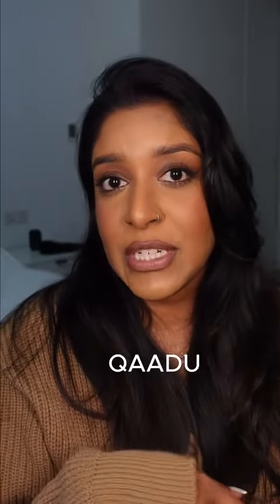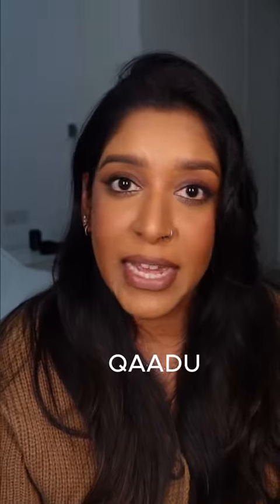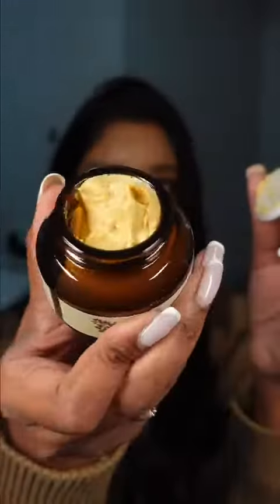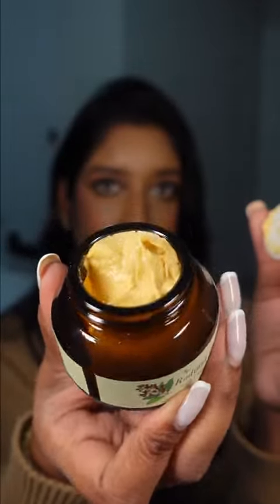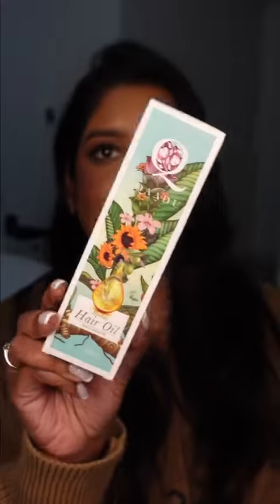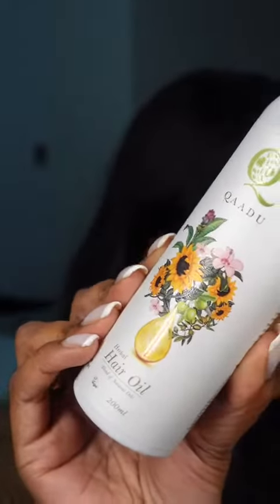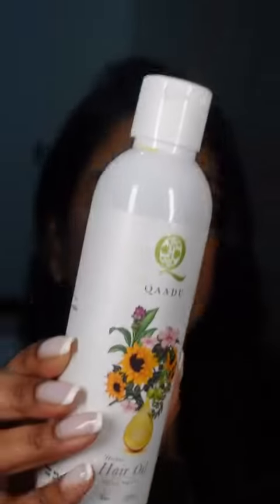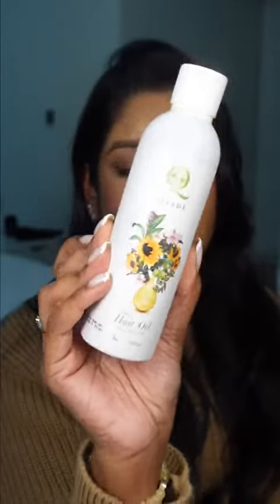Qaadu Herbal Hair Growth Oil ft. PriarM | English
Now available  at Lulu UAE